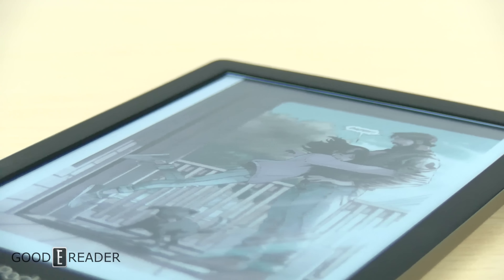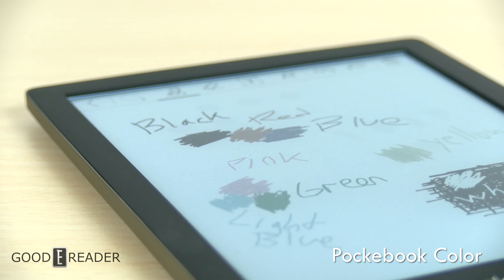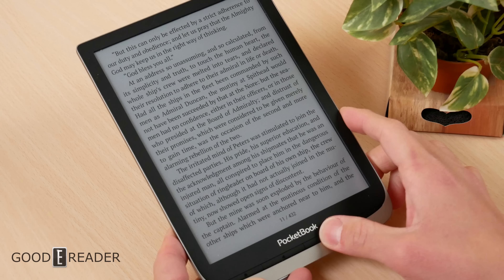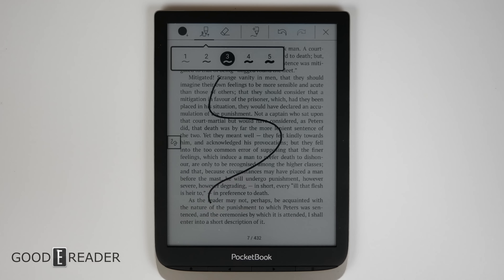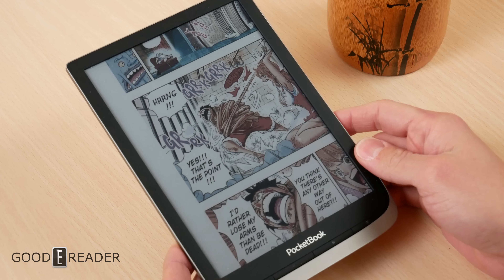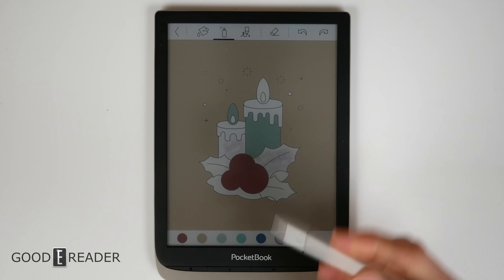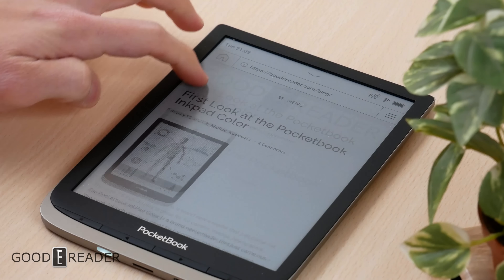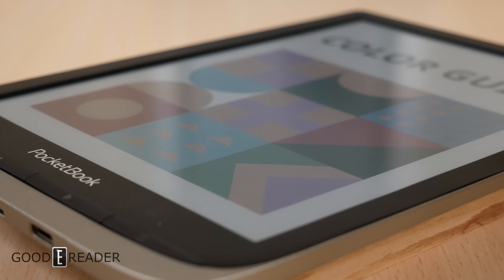Pocketbook Inkpad Color 7.8" Kaliedo 2 Review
The Pocketbook InkPad Color is a force to be reckoned with. This model has a large screen, which is ideal for ebooks, manga, webtoons or PDF files. Colors are richer and  deeper, due to the Kaleido 2 color filter array. In this review video we look at the UI, ebooks, comics, magazines and pictures, this will give you a sense on what the Inkpad Color brings to the table.